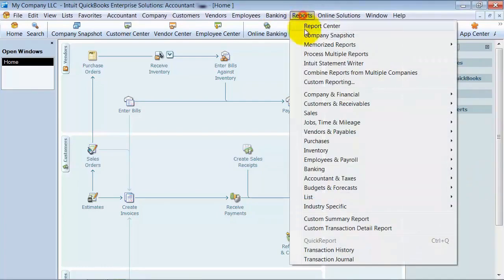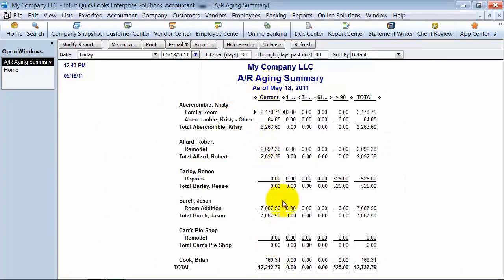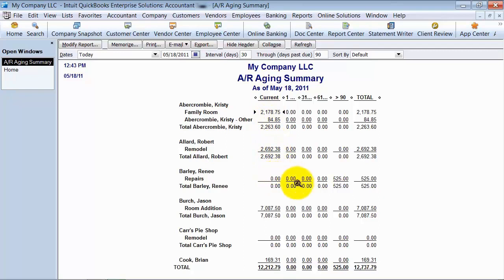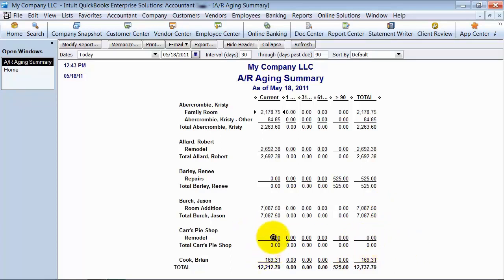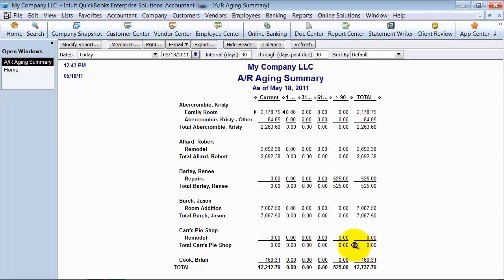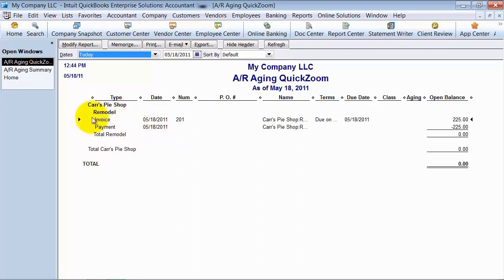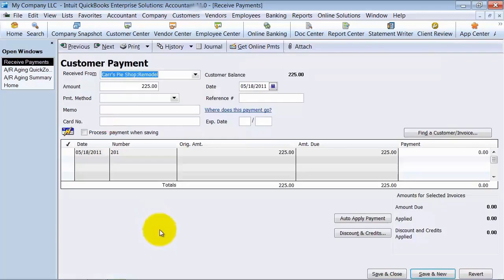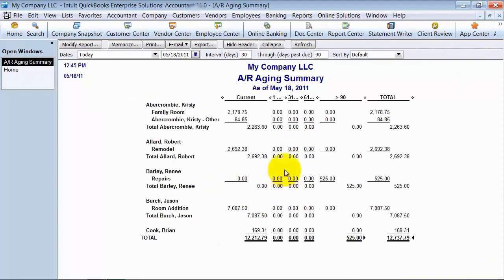Fix Accounts Receivable Report with Zero Dollar Amounts - QuickBooks Troubleshooting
Why does my A/R aging report display a customer that has a zero balance? This QuickBooks Training video shows you how to identify the reason and quickly resolve it to clear the zero balances off your reports.

00:00 Tutorial Markers
00:12 AR Aging Summary Report
00:45 Zero Balance Amount Explanation
01:00 Apply Open Balances
- Remove Zero from Outstanding balances